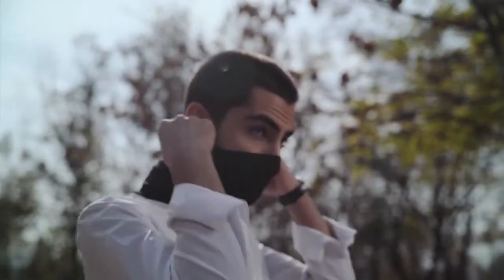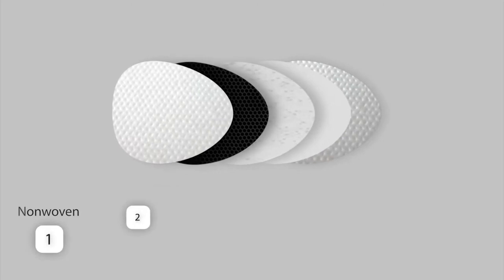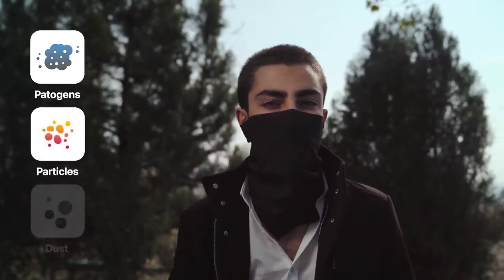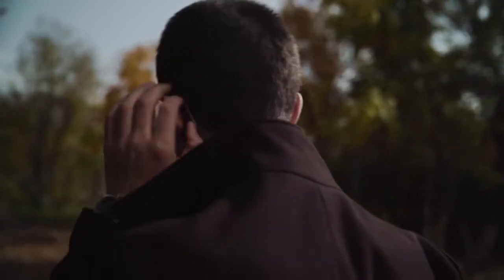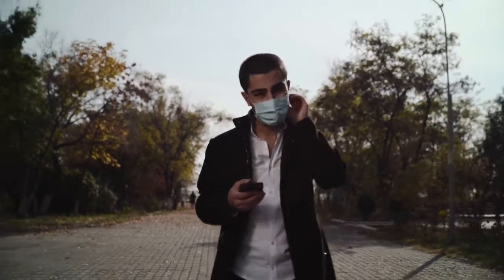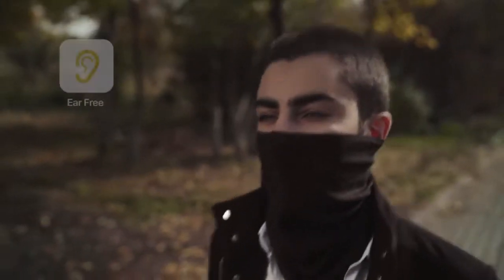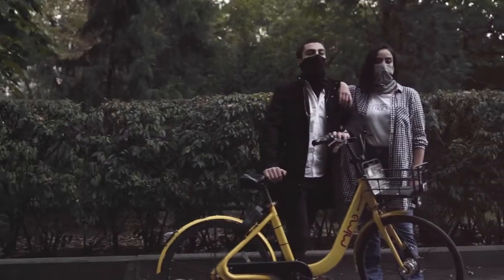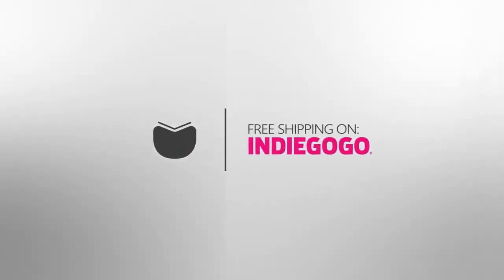Layax Mask | Mask For Protection From Pollution - How To Protect Yourself From Air Pollution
mask for protection from pollution - surgery masks for air pollution protection are not effective and investing 15 dollars into a good  face sealed air pollution mask is advisable.

prana air pollution mask protection maximum protection from dangerous pollutants.
5 best face masks for virus protection 2020. top 5 masks to protect from air pollution | how to choose | dr.  anti-smog face mask children against pollution in beijing  pollution beijing anti-smog face mask anti air pollution face masks to protect child kids anti-pollution cycling masks sales@xuanke-huixin.
miot airpop pm2 5 anti pollution mask.

which anti pollution air face mask to buy in india  what to consider  where to buy...

2 ► reusable smart electrical mask anti dust pollution pm 2.